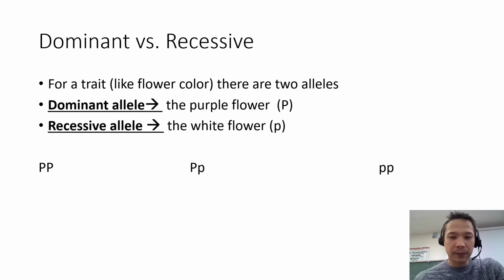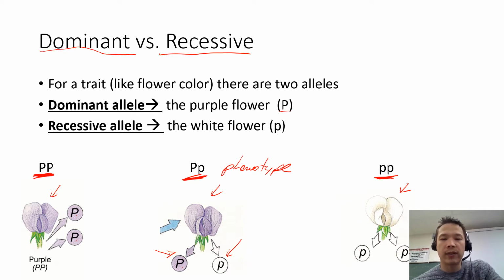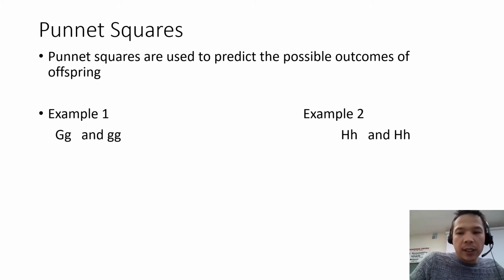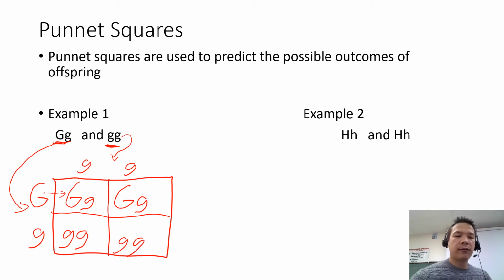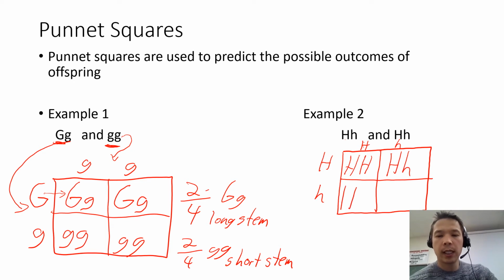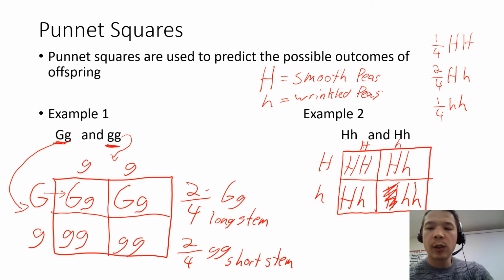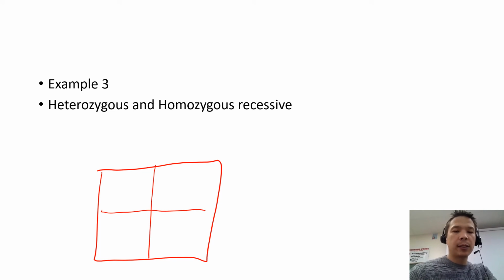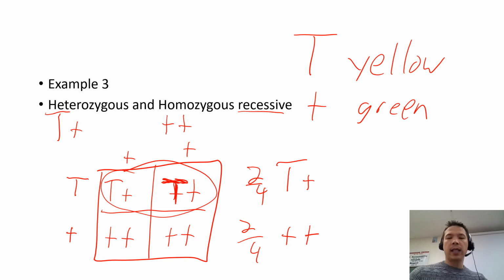punnet squares science 10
teaching the basics of genetics